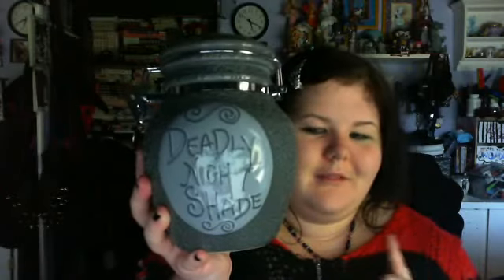My goth goodies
Things I own that I love, I am NOT advierstiseing for any of these  dolls, clothes, make-up, ect.